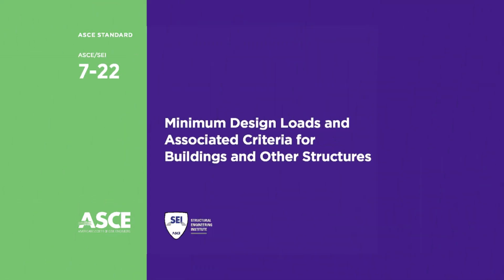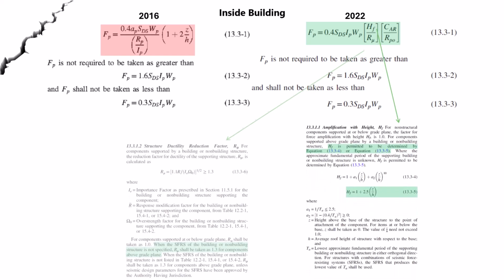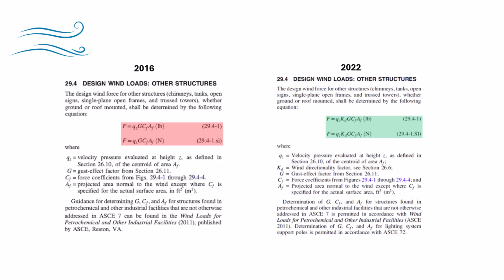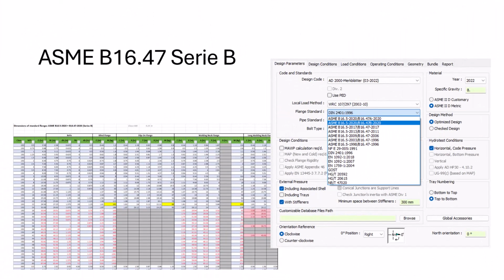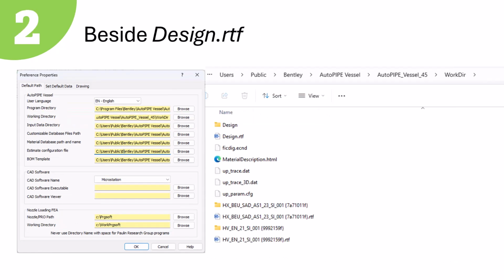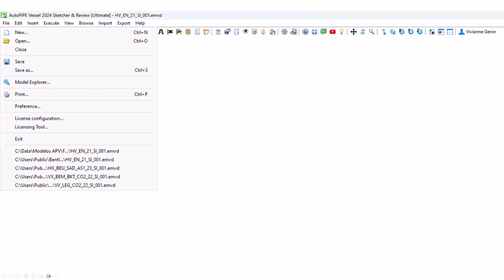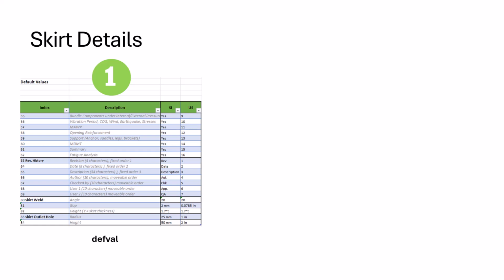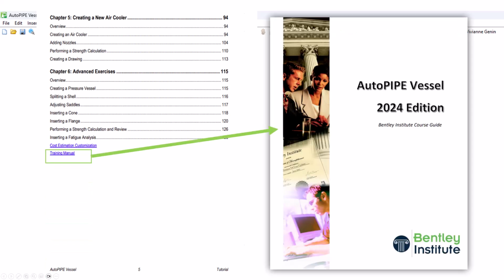What's New: version 2024 Minor 3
AutoPIPE Vessel v2024 Minor 3 is now available. Find out what is new and how to use these new features diving into the detail of code changes and step-by-step explanations on procedure. In this version:
0:00 Introduction
0:53 ASCE 2022 and IBC 2024 update: earthquake and wind
3:42 EJMA 10th update
4:13 ASME B16.47 Serie B 2020 addition
4:28 Report generation
6:52 2D drawings: Skirt Details
8:13 Training manual
8:52 YouTube icon

For Spanish and French presentation, do not miss our Coffee Corners!